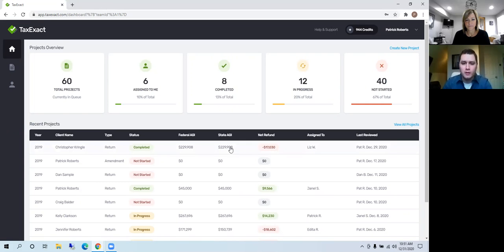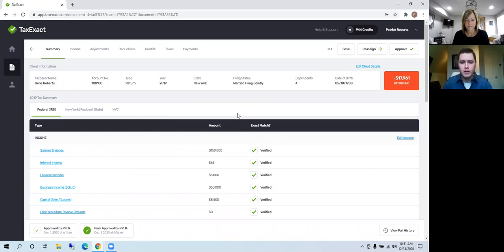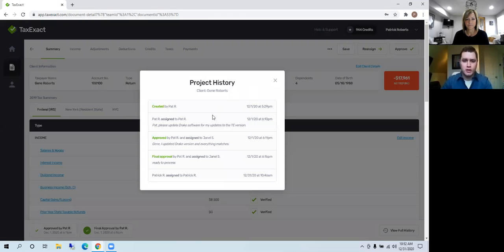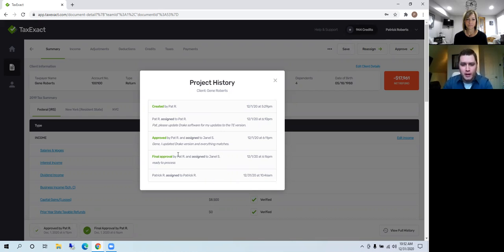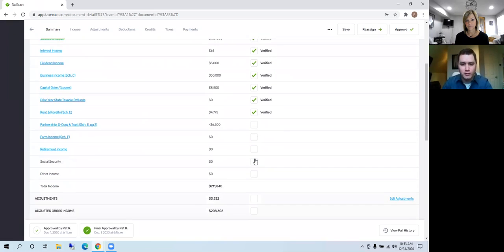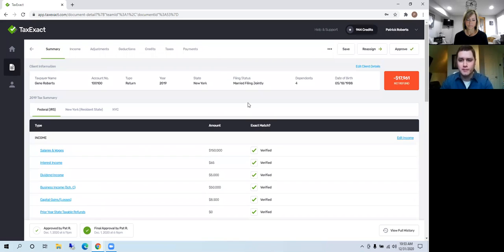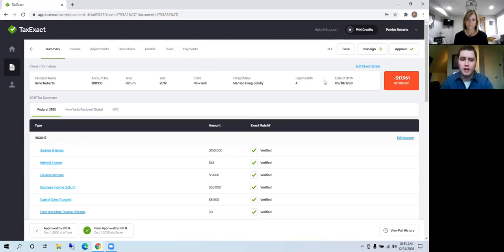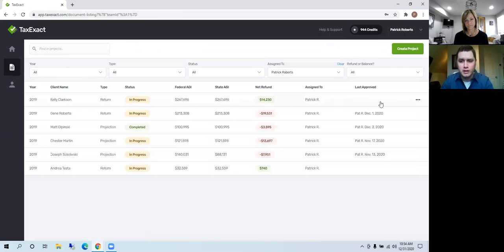Using Notes and the Audit Trail inside TaxExact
Learn about using notes in TaxExact for electronic collaboration and tracking. See your audit trail for every project and a date-stamped view of every step in the project.